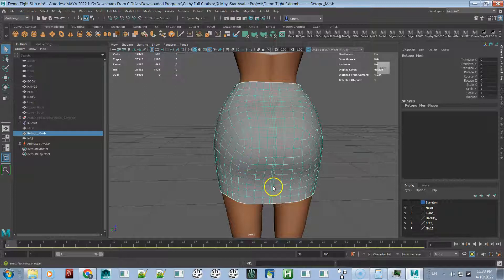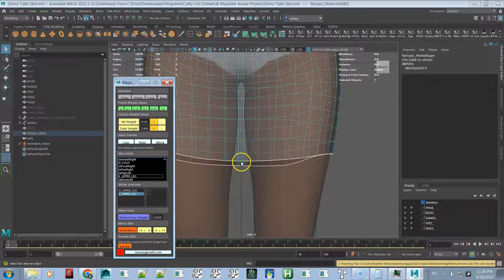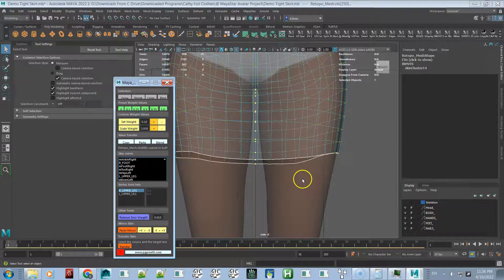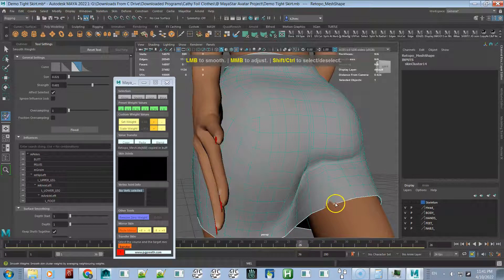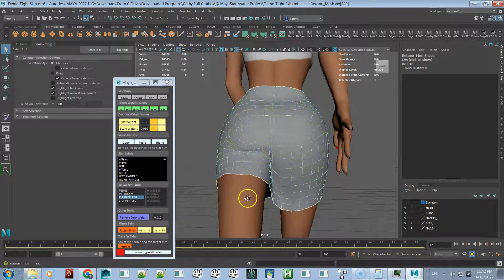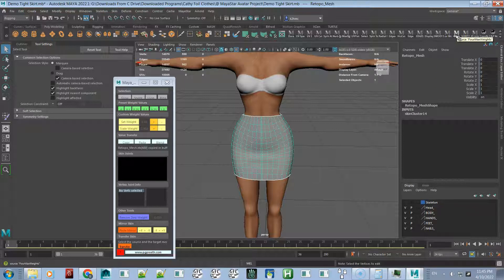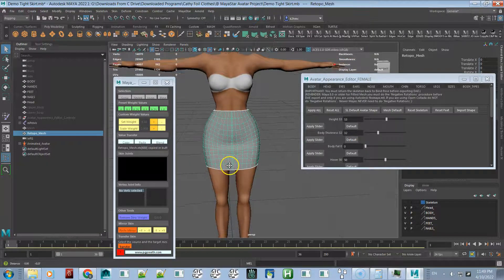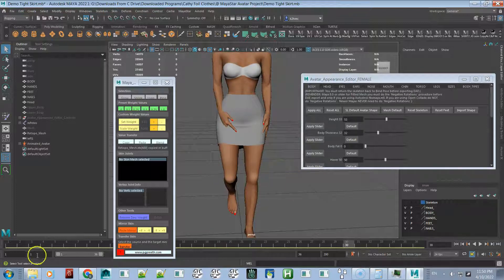How to Rig a Tight Skirt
If you haven't bought my MayaStar you can buy it

This video I show how to rig a tight short skirt.  Below is a list of plugins I recommend.

Max SkinWeights
(UPDATE: Hightend3D has been down for months as of 2/18/2020.)
You can get Max Skin Weights tool:
Maya 2017 and Newer
Maya 2016 and older (Doesn't have Transfer Skins feature thought. )

Dora SkinWeights
Dora's website and you can down load it there too. It is in Japanese but Chrome can translate the page.

Find vertices with more than 4 bones influencing them. Change "int $maxInf = 1;" to "int $maxInf = 4;"

Removes influences so only maximum of 4 bones per vertex.